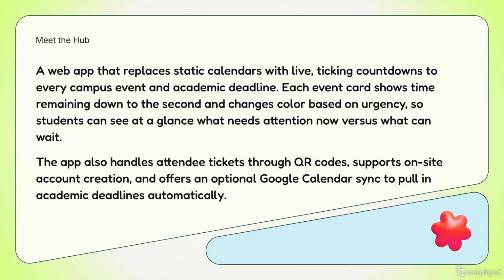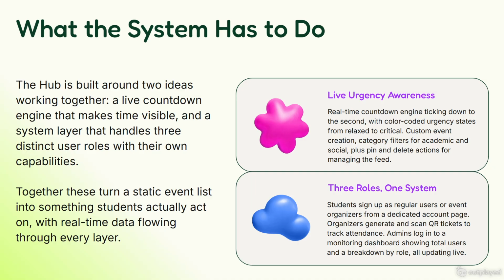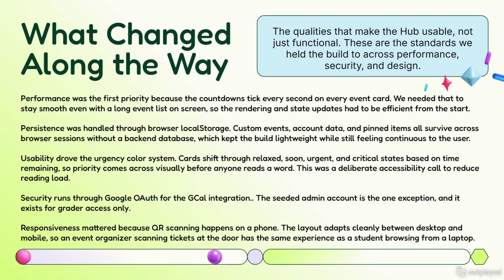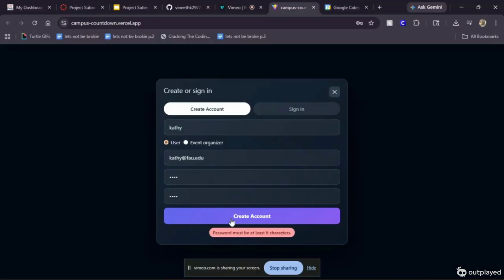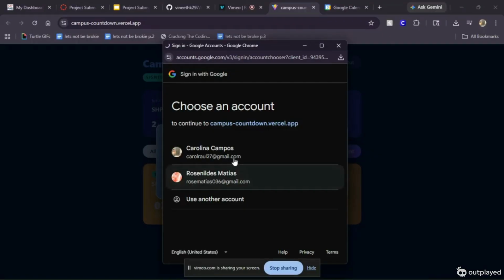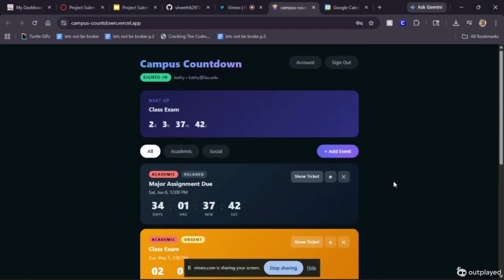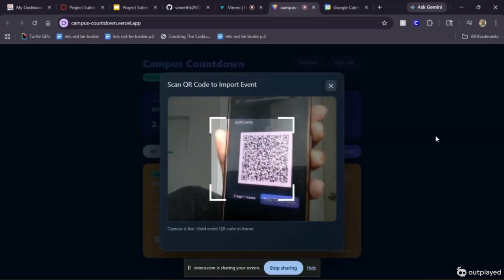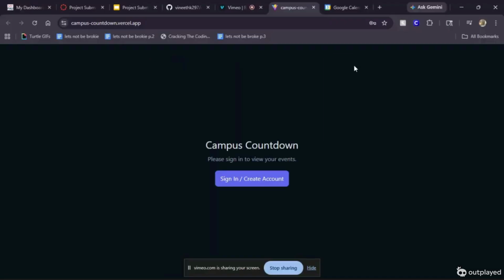Campus Event Countdown Hub - CEN 5035 Final Presentation